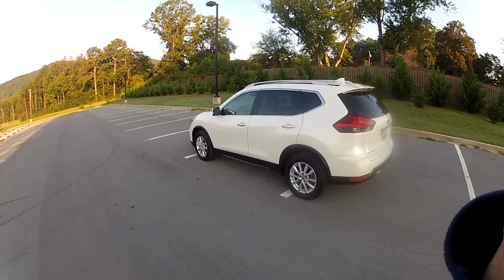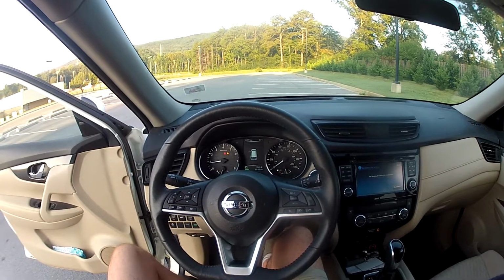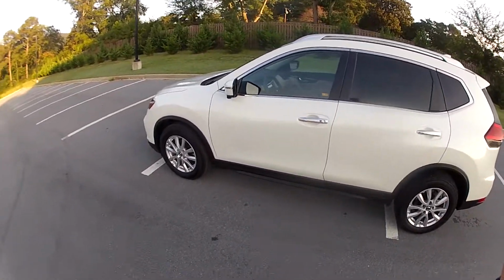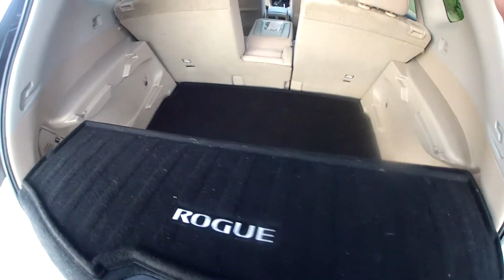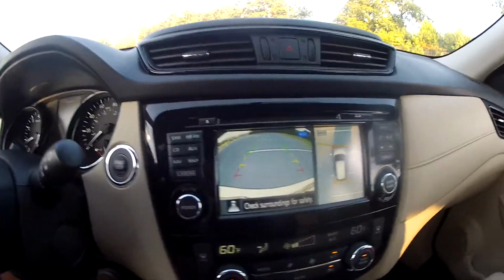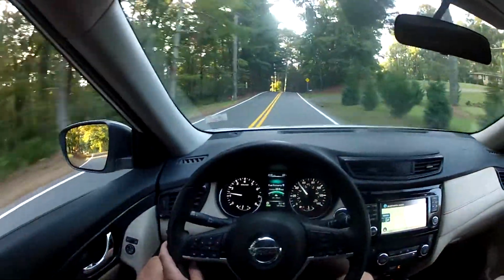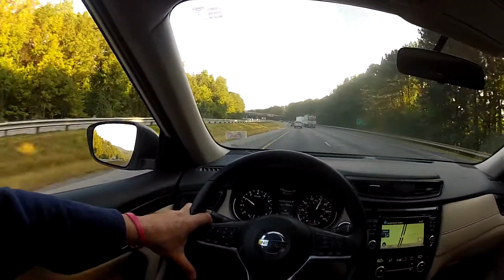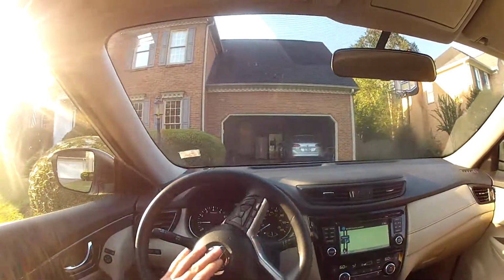2017 Nissan Rogue SV walkaround POV owner review test drive 0-60 10k mile review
we are coming up on 10 k miles and 10 months owning our rogue SV it is a reliable little suv with great capability and comfort. We have had no issues other than staining upholstery. we shoulda got one with leather. sorry this video is so long but i think you will enjoy this 2nd installment of our 2017 rogue